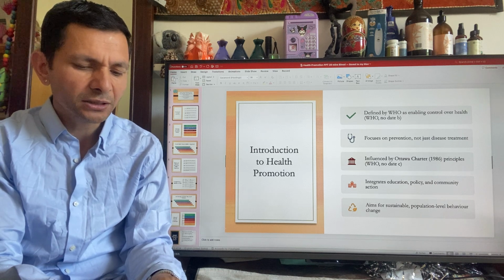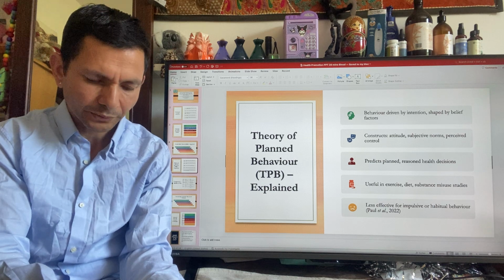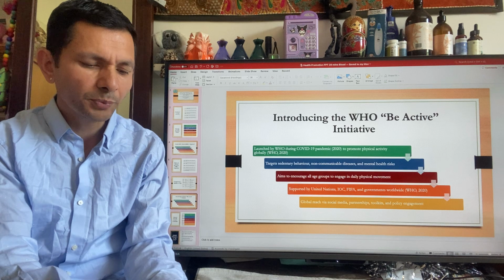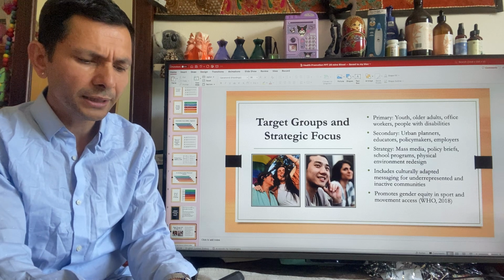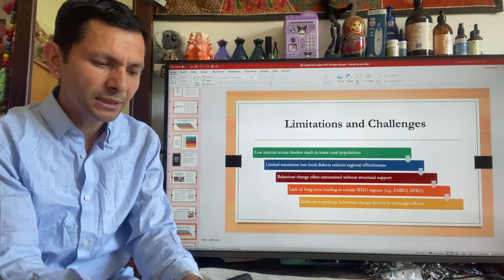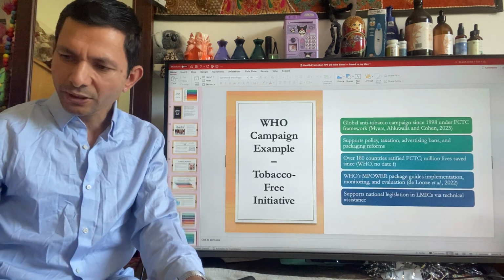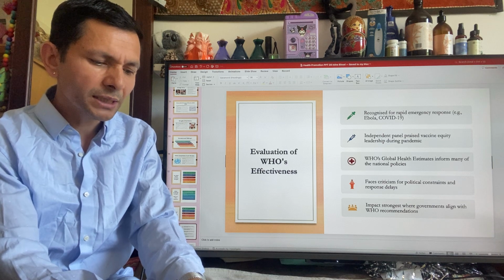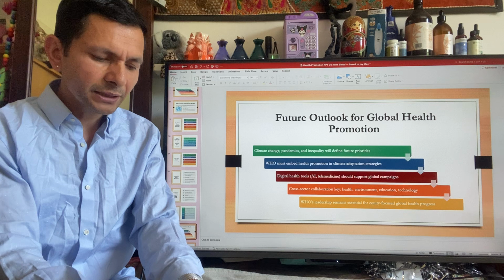12 July 2025